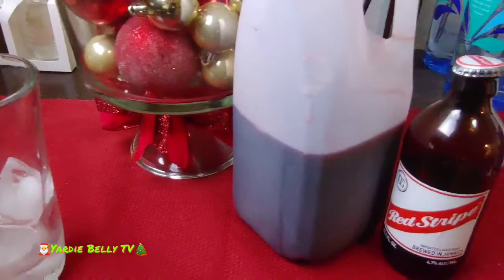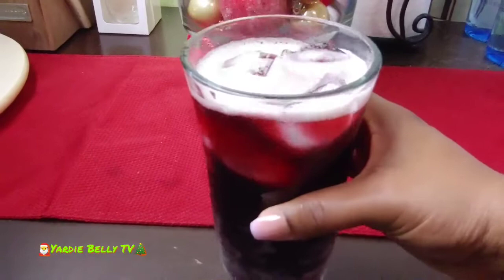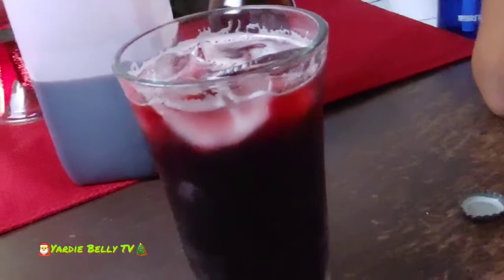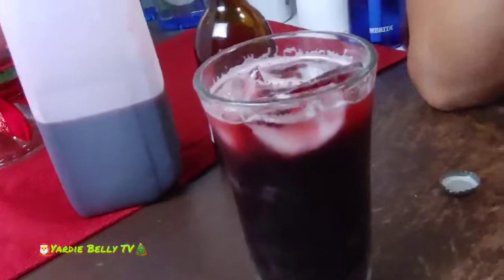HOMEMADE JAMAICAN RED STRIPE AND JAMAICAN HIBISCUS SORREL DRINK | BEER & ZOBO Drink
Homemade Red Stripe Sorrel or Jamaican Hibiscus Drink or Beer and Zobo as it is called in Lagos Nigeria. So in Jamaica there's a very popular drink that's on the market nowadays. It is not yet on the market overseas so many people try to bring it to foreign with them for their families to try it.
  Here's a little quickie for you guys! I thought it could be a great idea for someone who to try and make a homemade version of the great red stripe sorrel. Cheers to you all and a Happy New Year to all my subscribers.